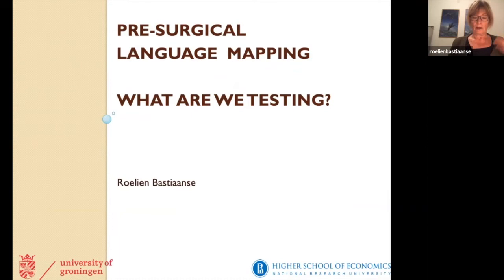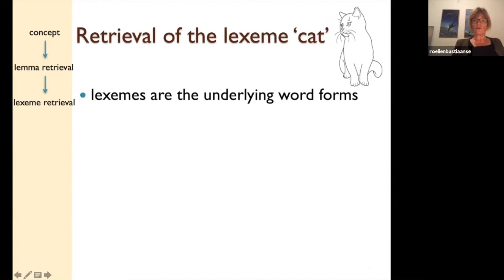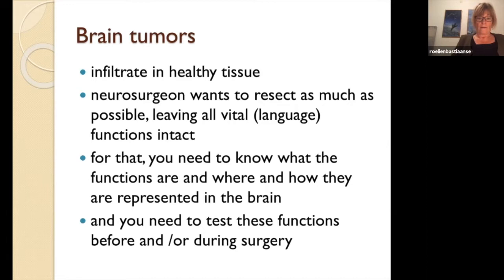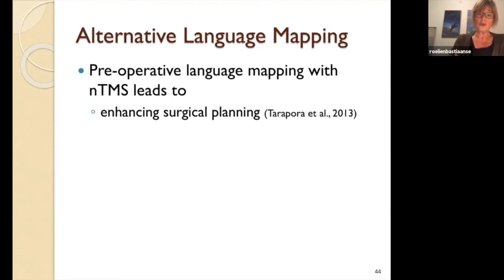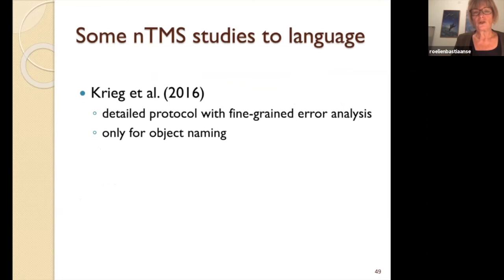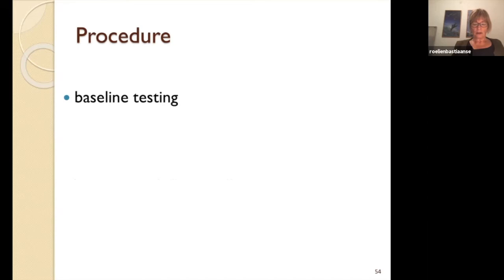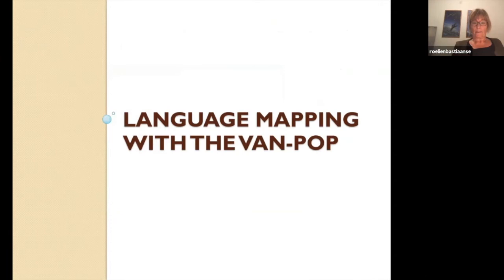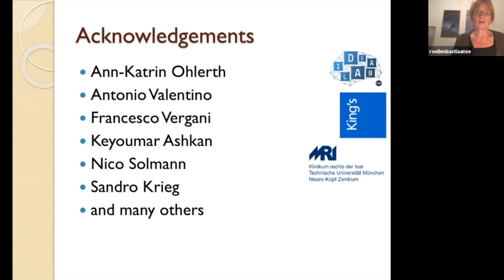"Presurgical language mapping: what are we testing?", Roelien Bastiaanse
Lecture in the C-STAR series, by Prof. Roelien Bastiaanse, PhD (University of Groningen), given on December 3rd, 2020.

Course on language testing and awake brain surgery, referenced in the lecture

Abstract:
Presurgical language mapping: what are we testing?

Low Grade Gliomas are infiltrating brain tumours that often occur in so-called 'eloquent' areas, areas that host motor or cognitive functions such as language. In order to avoid resection of areas important for language, the patients are awake during surgery in order to monitor their language functions. This is distressing for both the patient and the surgery team. Recently, protocols for navigated TMS have been developed for presurgical language mapping. This technique is rather advanced, but the language tests that are used are rather primitive. In this talk I will present a test that is a little more sophisticated and still suitable for pre- and intra-operative use. The results of healthy adults will show that there are still many problems to solve.